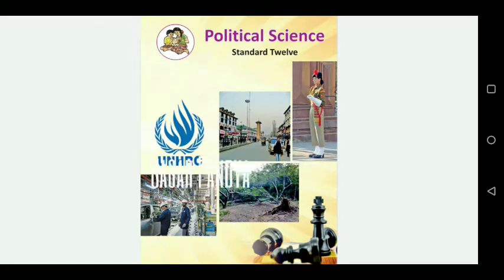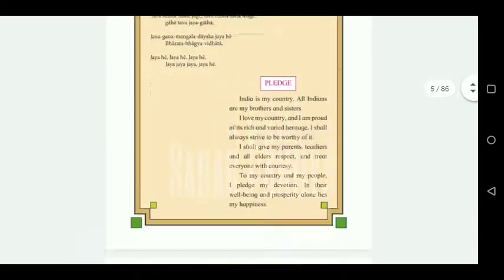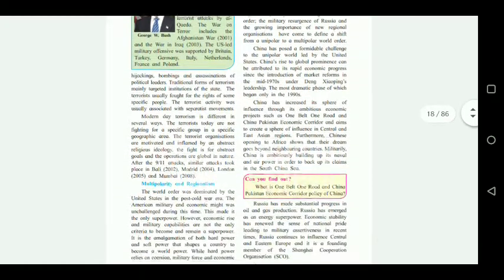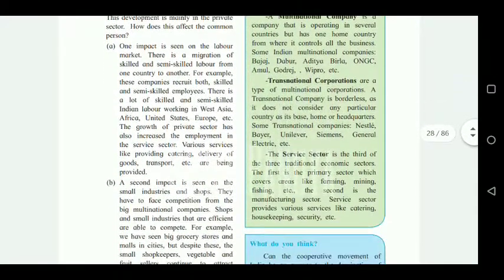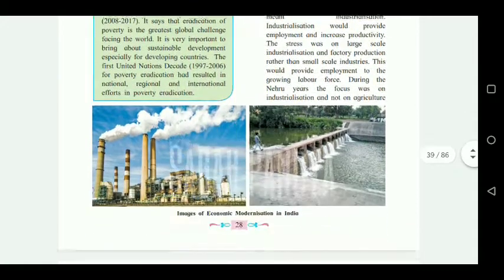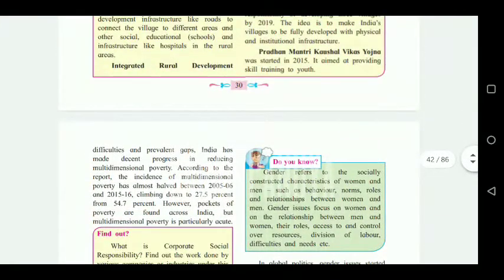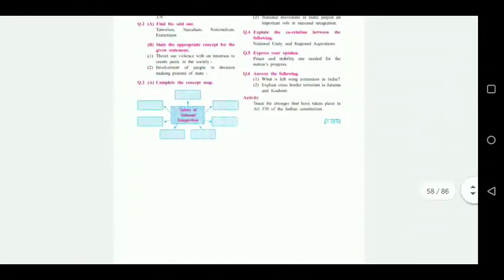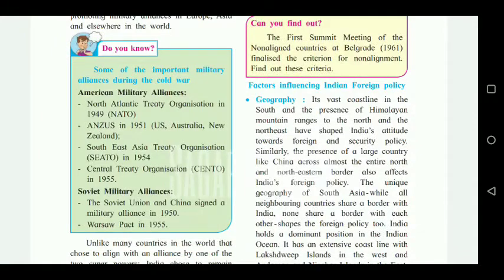12th REDUCED SYLLABUS Political Science - Arts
Maharashtra State Board - REDUCED SYLLABUS

Political science Video Lecture